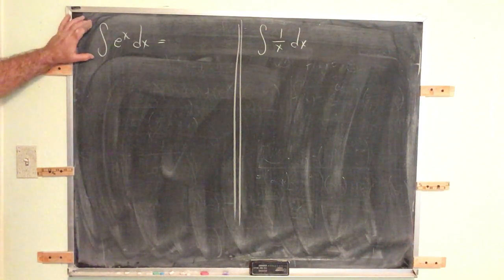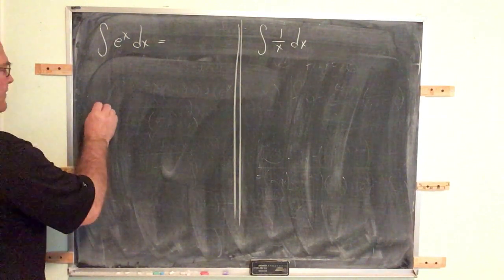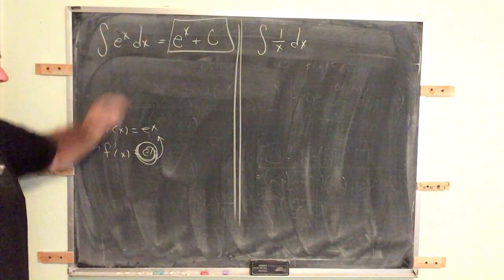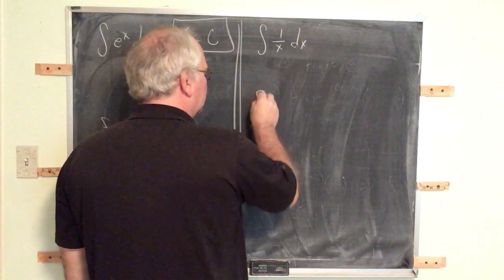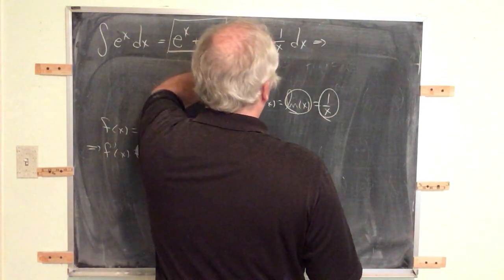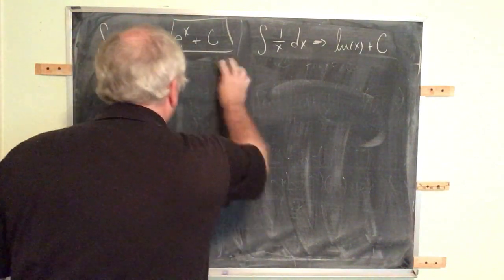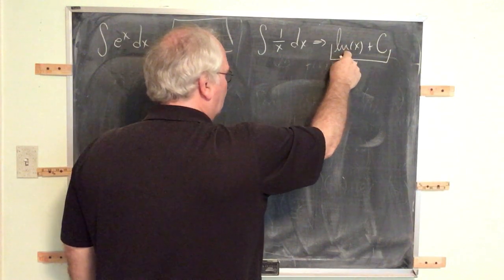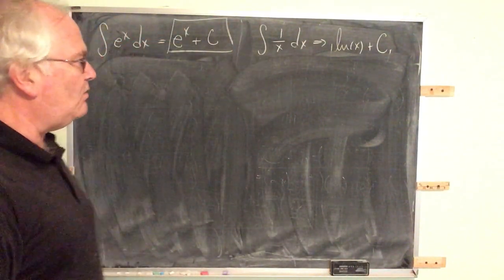Calc I Logs and Exp VII